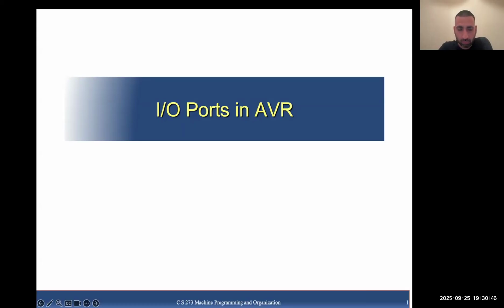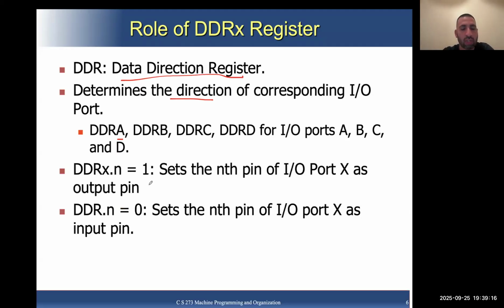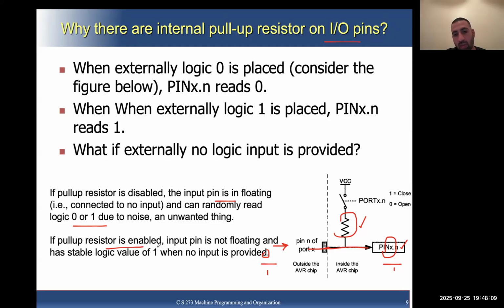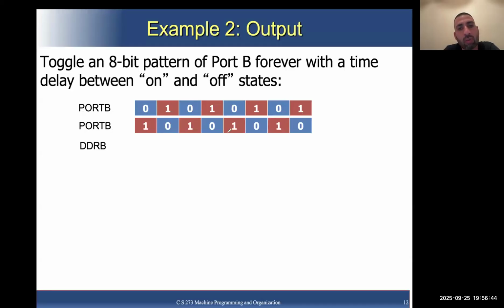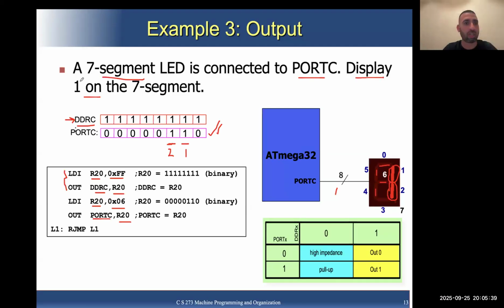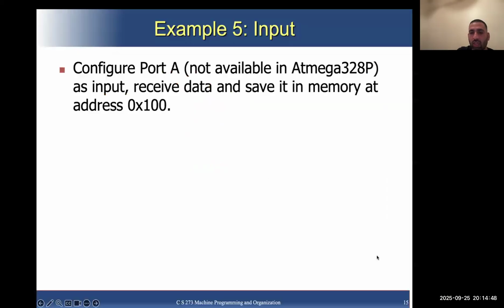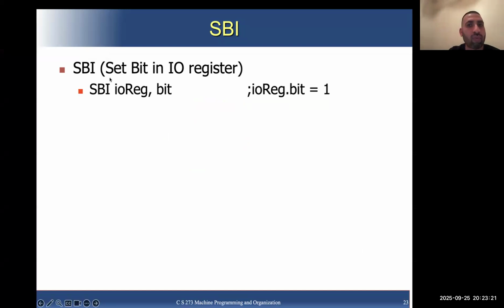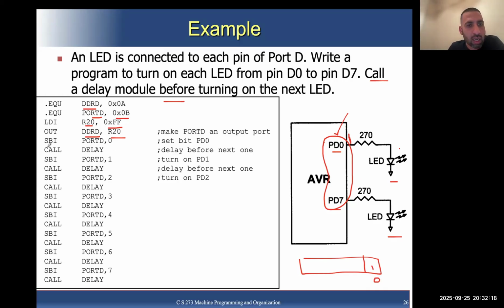Assembly Language and Machine Programming-Lecture W5D2- F25-NMSU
In this video, we cover the fundamentals of I/O port programming on AVR microcontrollers using assembly language. You’ll learn how to configure and control input/output ports directly at the register level — a key skill for low-level embedded systems programming.

We’ll explore:

The architecture of AVR I/O ports

How to use DDRx, PORTx, and PINx registers

Writing assembly code to set pins as input or output

Driving LEDs and reading switches with assembly instructions

Practical examples to solidify the concepts

This tutorial is perfect for electronics students, embedded systems enthusiasts, and anyone preparing for lab work or projects with ATmega328P and other AVR microcontrollers.

📘 Topics Covered:

Introduction to AVR I/O ports

Bit manipulation in assembly

Practical assembly code walkthroughs

Hardware interfacing basics